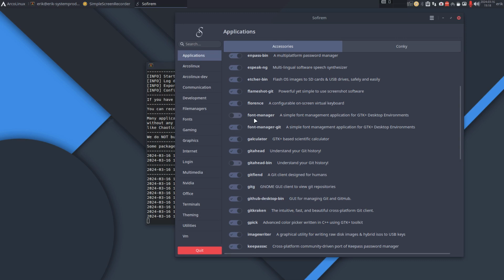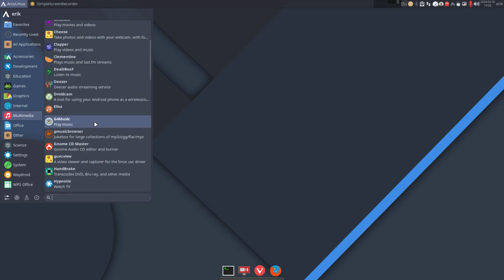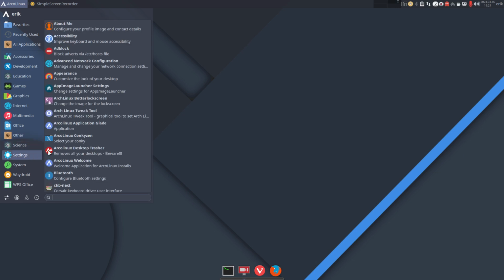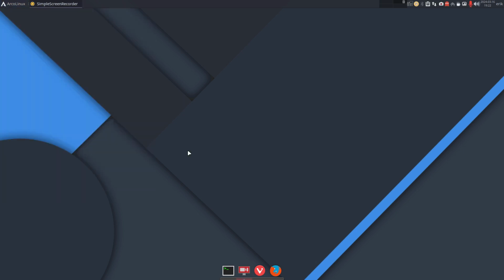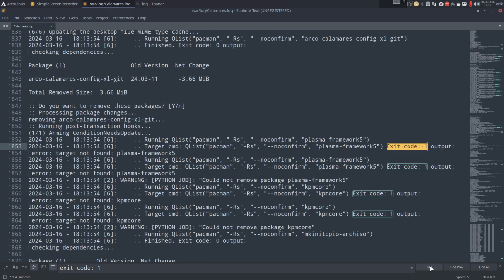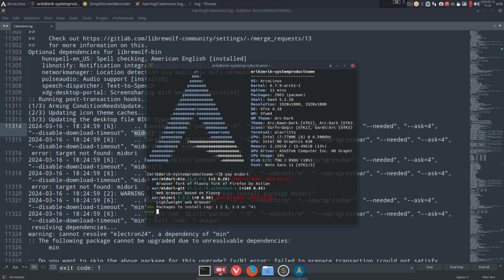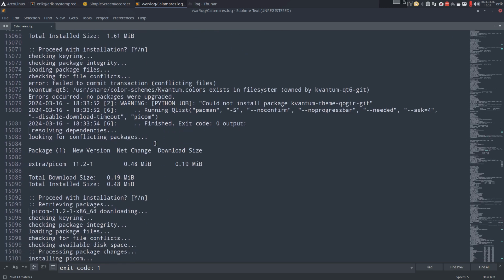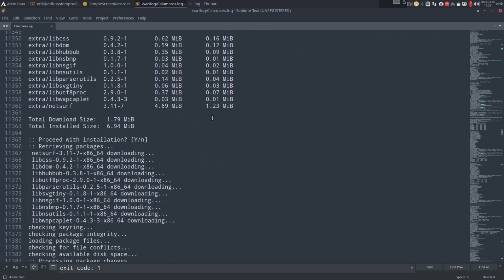ArcoLinux : 3983 Install ALL the software from ArcoLinuXL to check changes - Arch and AUR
something distrobuilders will have to do